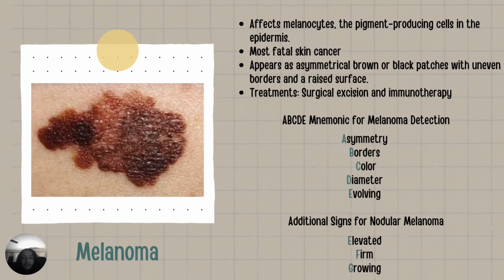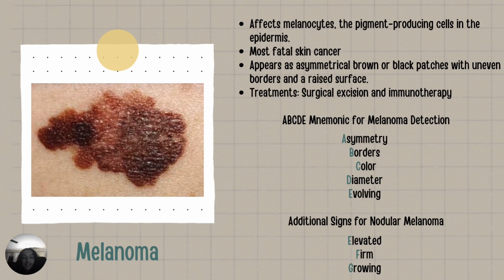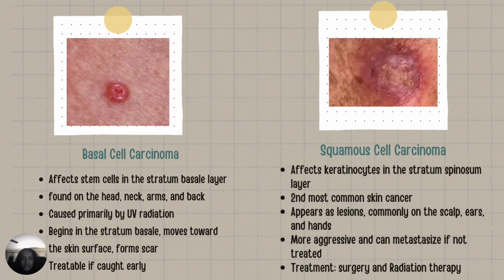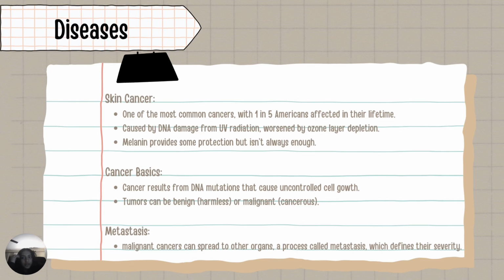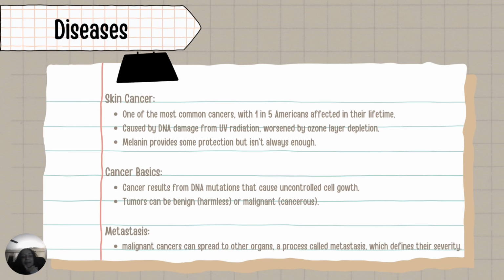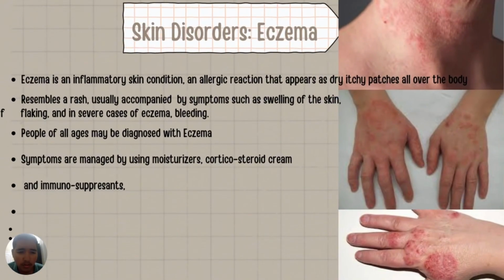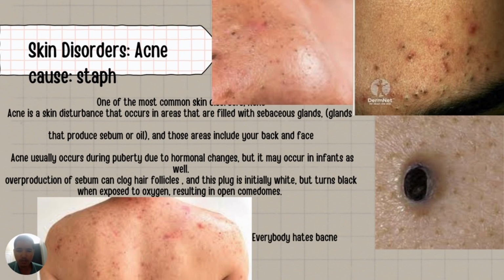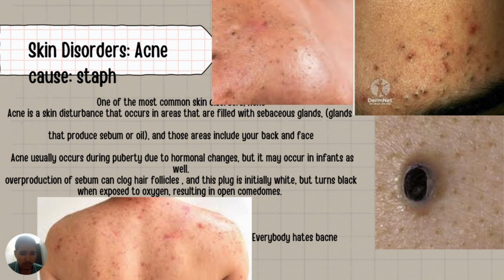copy 5E023F63 3754 4D48 A2DE FDF9EDDC303F